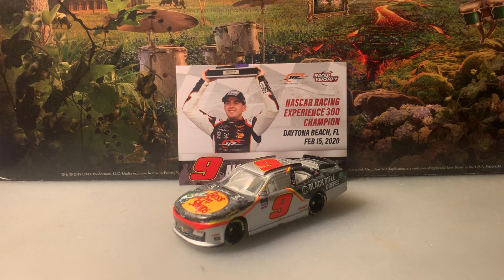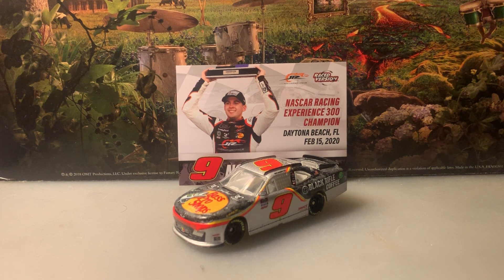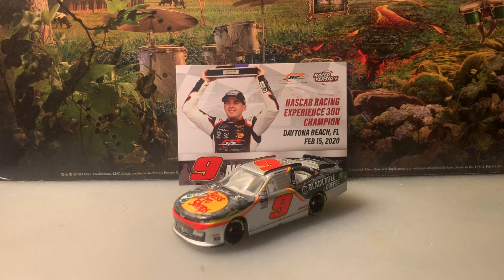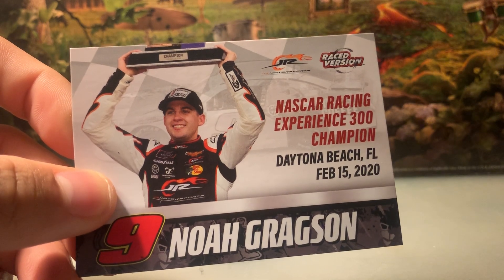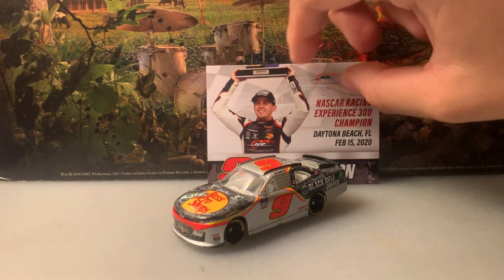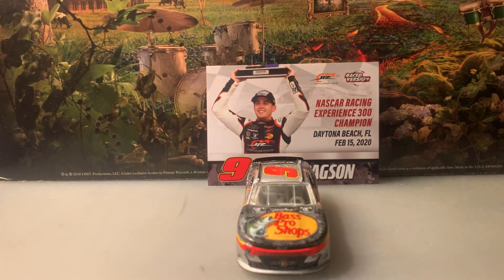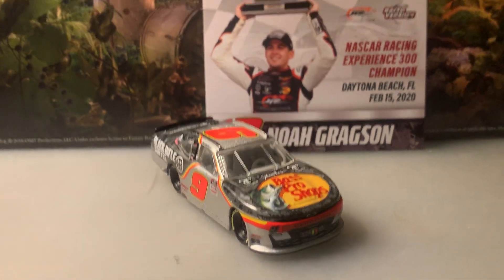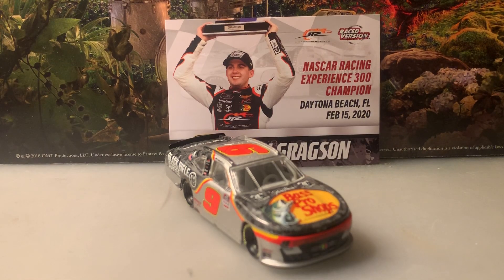(2020) NXS Noah Gragson #9 Bass Pro Shops/ Black Riffle Coffee Co. Daytona Win 1/64 Diecast Review